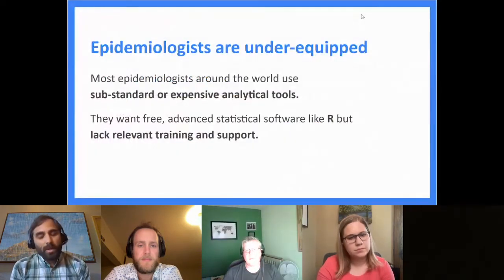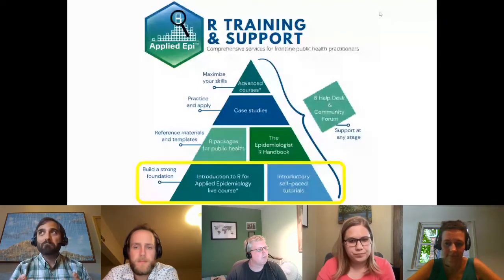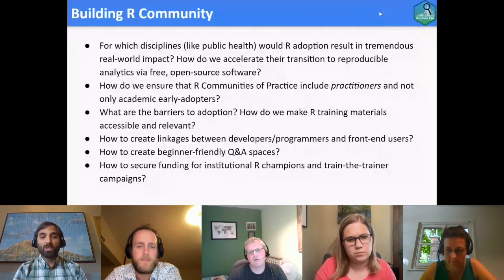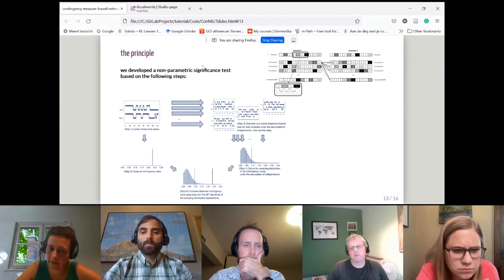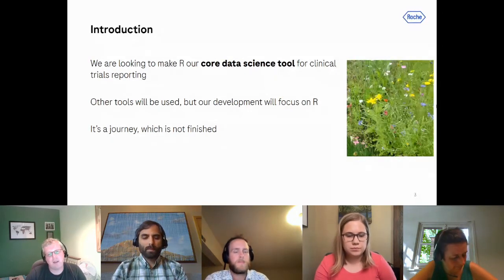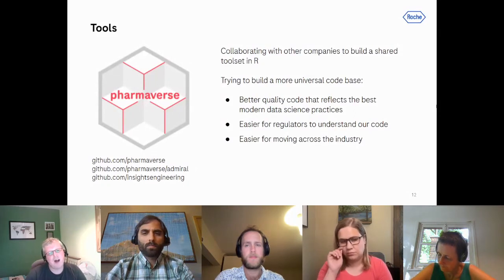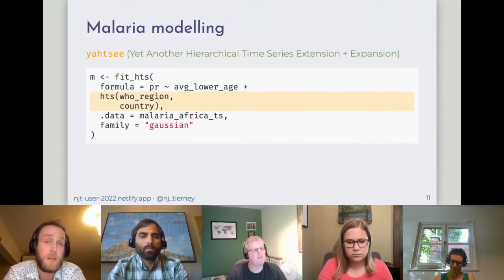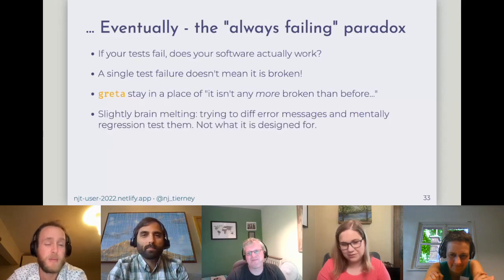Building the R Community 2 Thursday